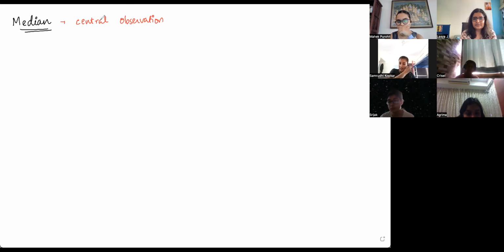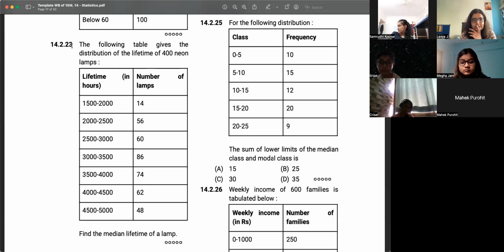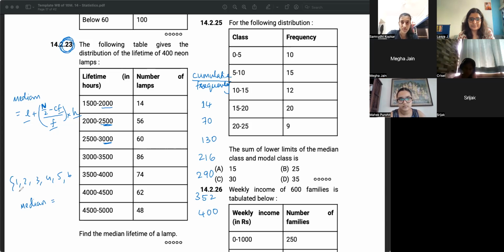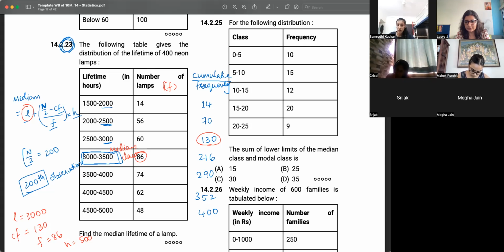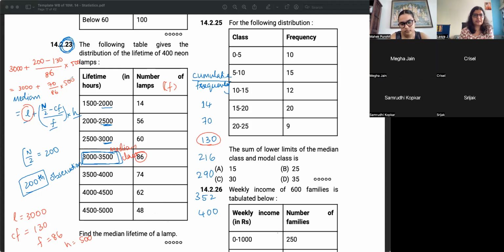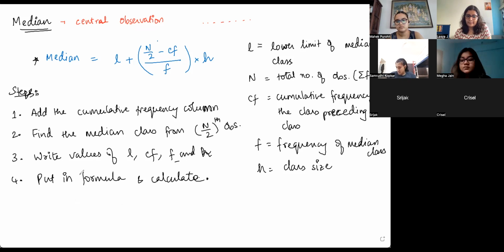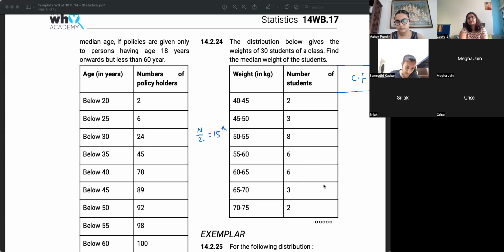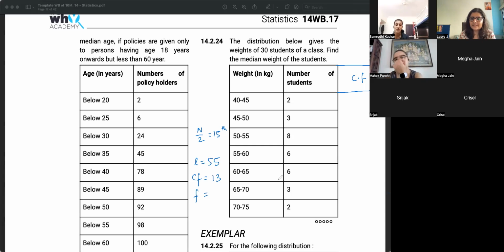10 Statistics III [median theory] (22-23)